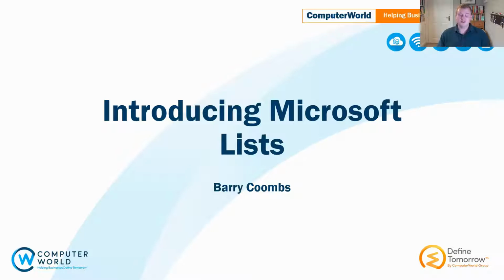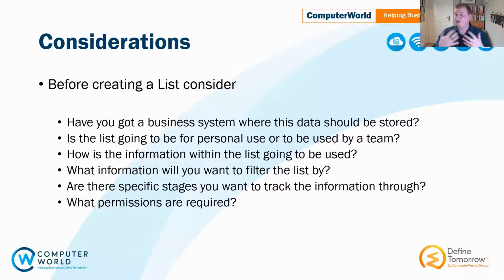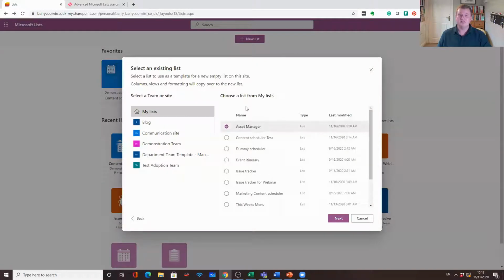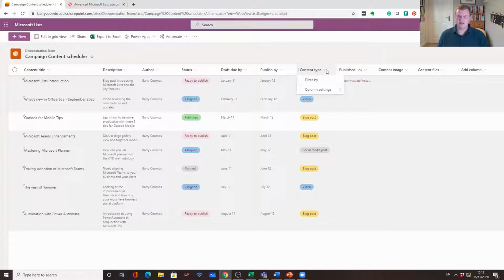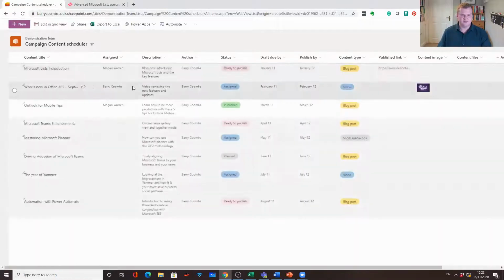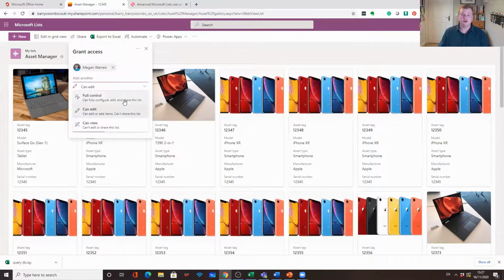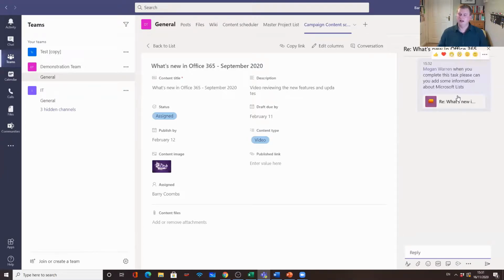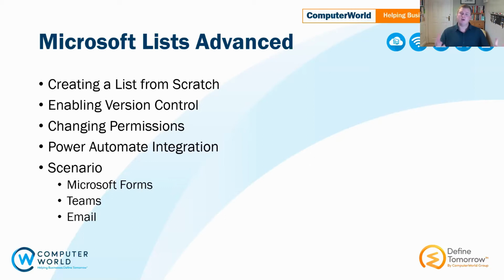Introducing Microsoft Lists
Microsoft Lists is a Microsoft 365 app that helps you track information and organize your work. Lists are simple, smart, and flexible, so you can stay on top of what matters most to your team. Track issues, assets, routines, contacts, inventory and more using customisation views and smart rules and alerts to keep everyone in sync.